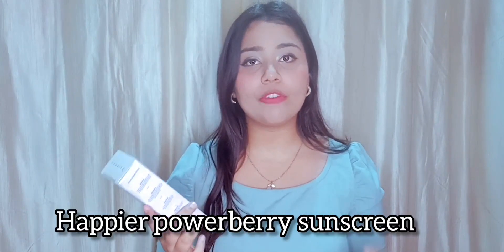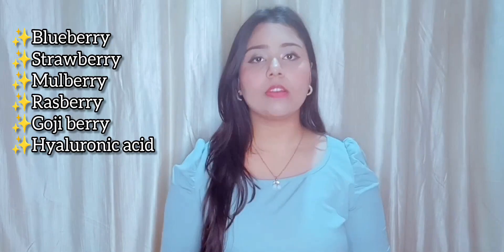best&affordable sunscreen from Amazon under rs 500.happier powerberry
• LIGHT-WEIGHT & FAST ABSORBING: Made
from organic berries, our SPF-40 PA+++
sunscreen boosts your skin's natural defences
against UV rays and helps you avoid unevenly
tanned skin.
• SUN PROTECTION: While maintaining your
skin tone, its lightweight application and
quick absorption moisturize your skin,
keeping the skin soft and supple. Prevents
signs of premature aging.
• NO WHITE CAST: While maintaining your skin
tone, its lightweight application and quick
absorption moisturize your skin by boosting
the hydration levels, keeping the skin soft
and supple.
CLEAN BEAUTY: This sunscreen is
Dermatologically-Tested, Paraben-Free,
Cruelty-Free, Sulphate-Free, Artificial Dye-
Free, Silicone-Free, Mineral Oil-Free, Urea-
Free.
• SUITABLE FOR ALL SKIN TYPES: This gentle
and efficacious formulation is suitable for all
skin types to provide sun protection and
hydration. This sun screen is great for all skin
type.